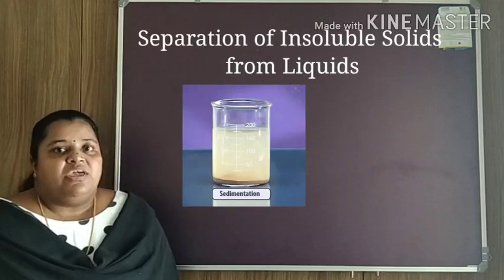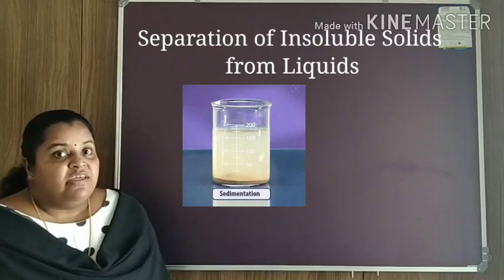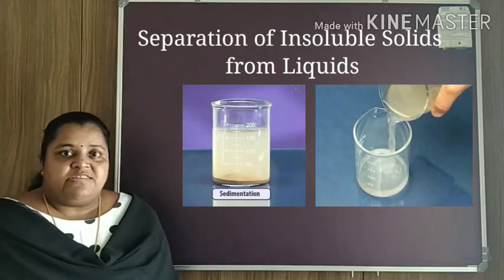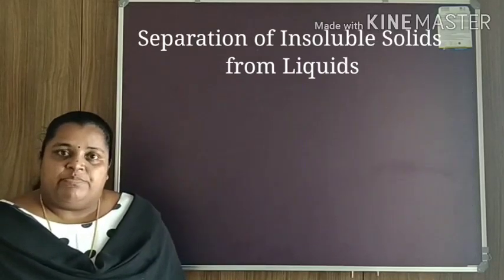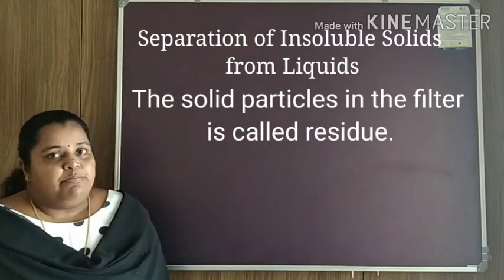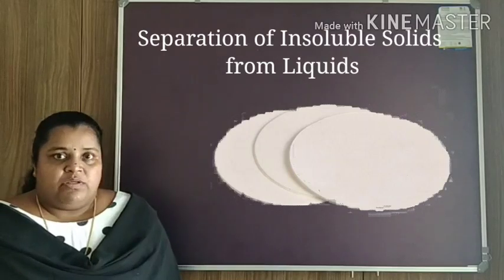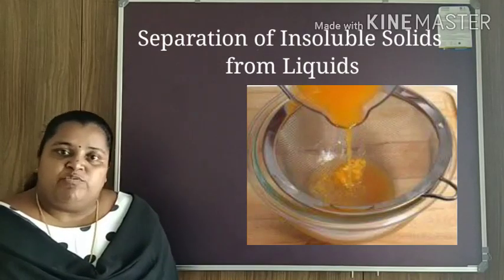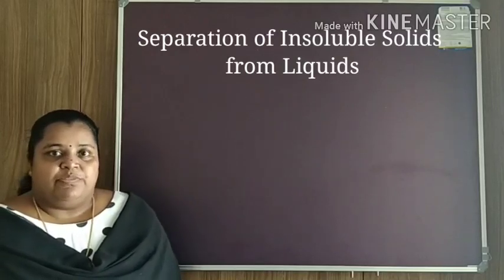Standard 6 Chemistry Chapter 1 - 5 (English medium)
Sedimentation, Decantation, Filtration